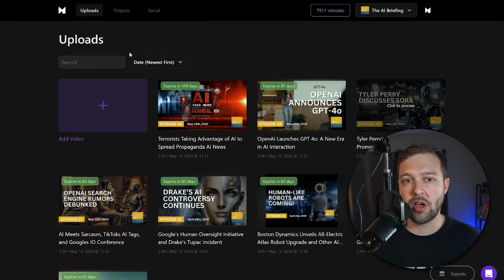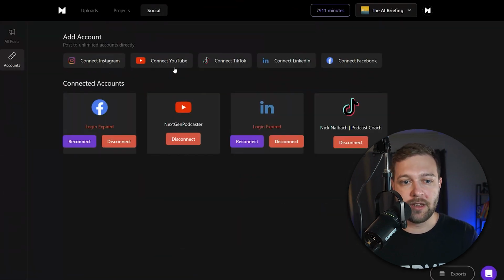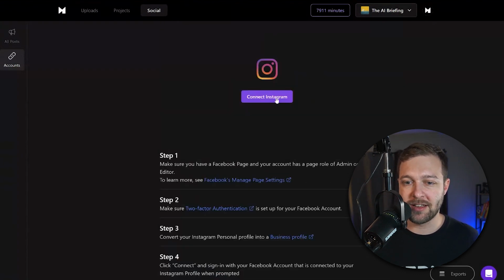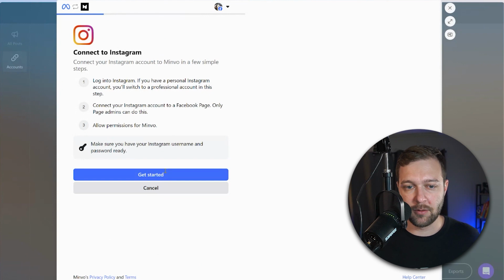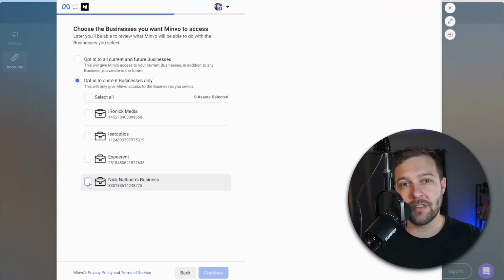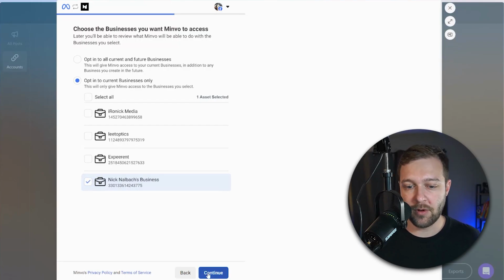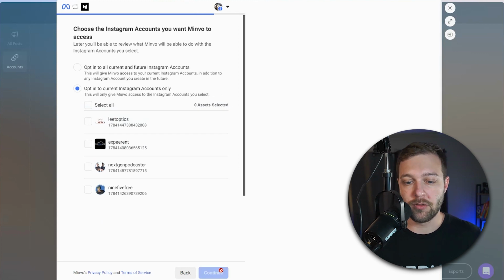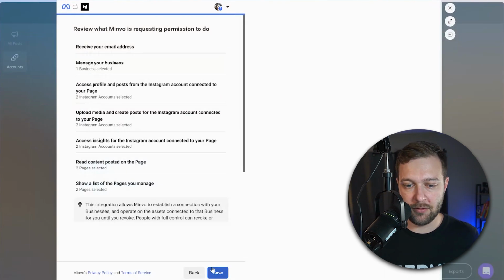How to Connect Your Instagram Account to Minvo | Minvo Pro Tips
In this quick tutorial, I show you how to get your Instagram account connected to Minvo.

With Minvo connected directly to your social media accounts, you can seamlessly schedule and manage your video content from edit to publish.